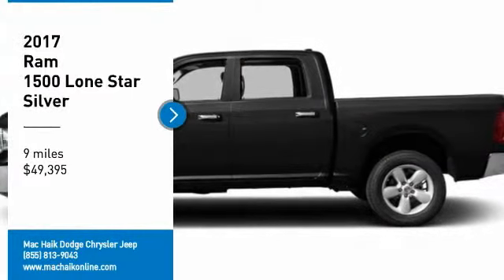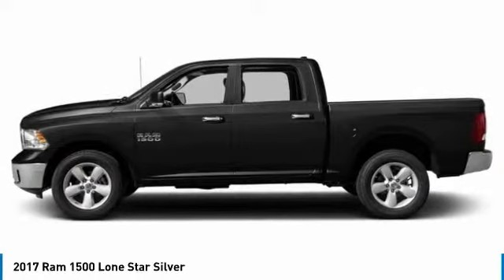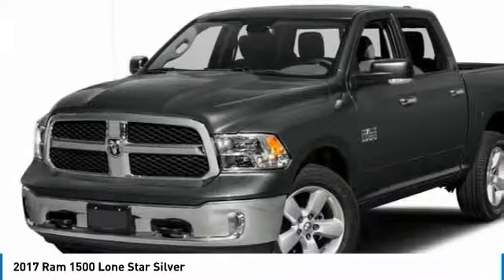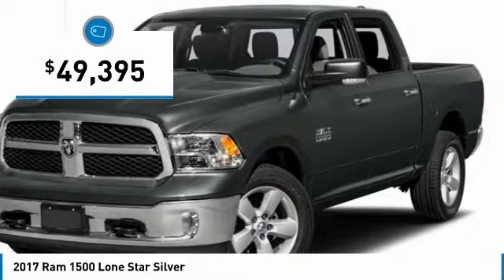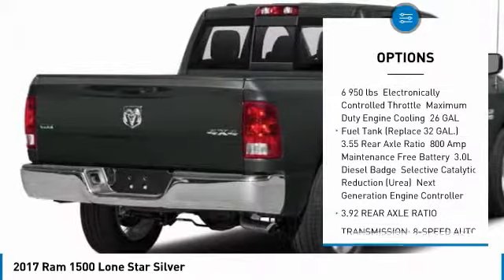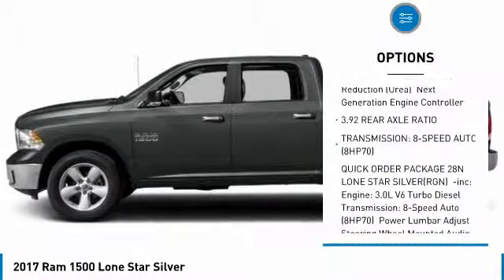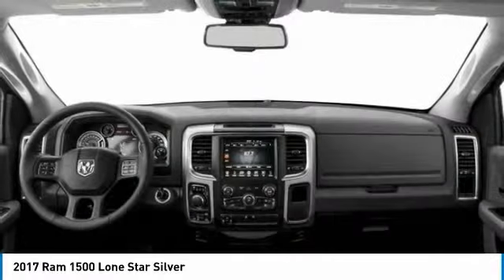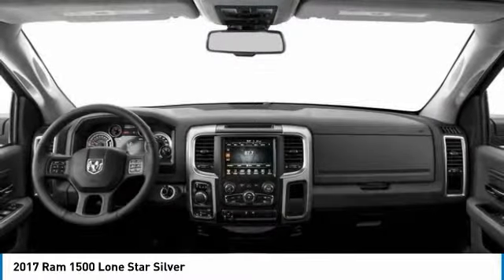2017 Ram 1500 Austin HS882030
2017 Ram 1500 Lone Star Silver

Don't miss this 2017 Ram 1500. It's equipped with great features. You'll want to take this crew cab pickup home. Make a great choice today.